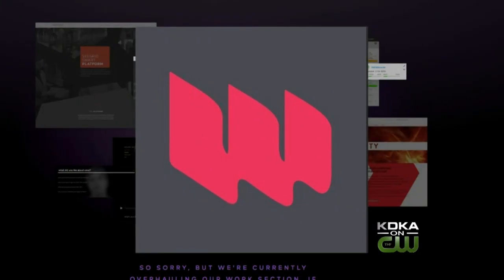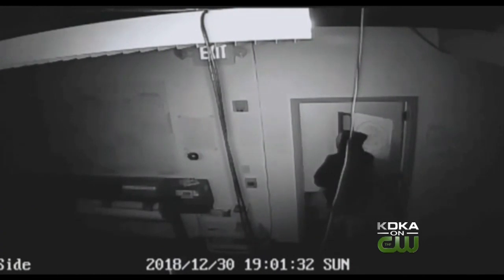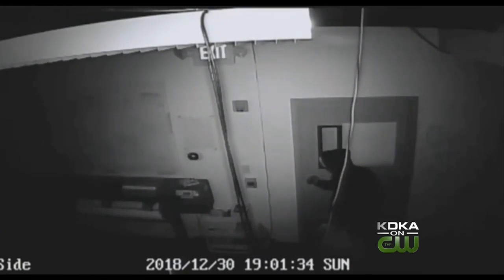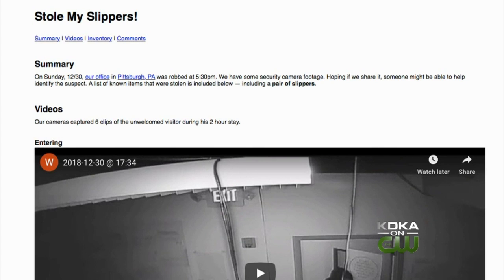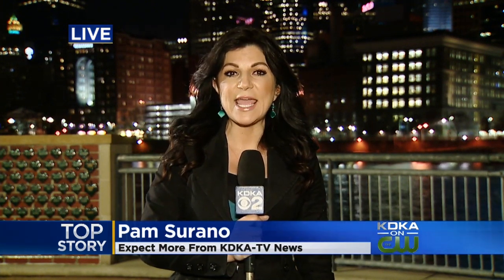Website Design Company Creates Special Site To Catch Thief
A Pittsburgh company that designs and builds websites is trying to catch a thief; KDKA's Pam Surano reports.